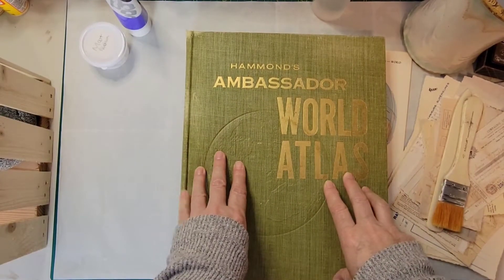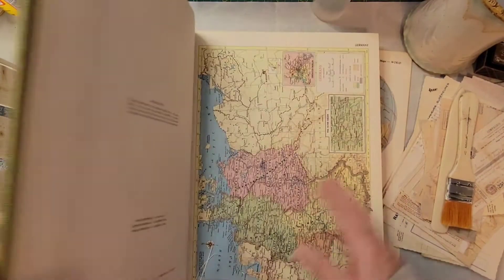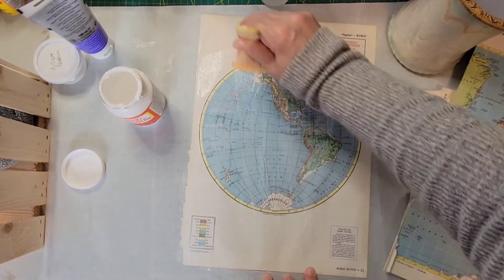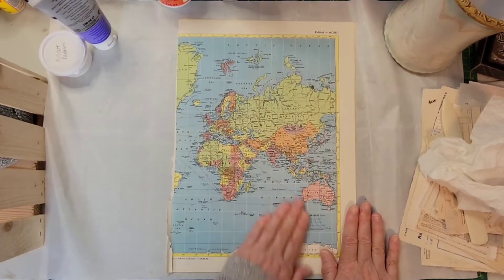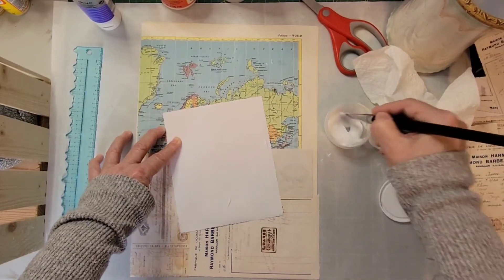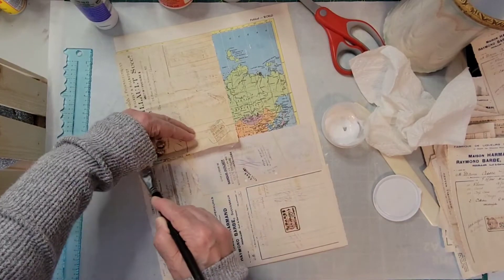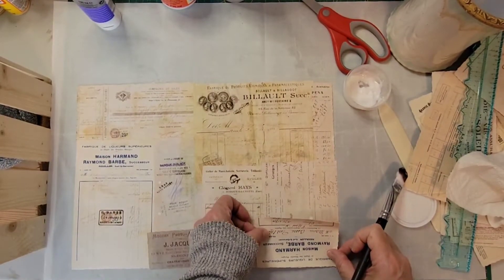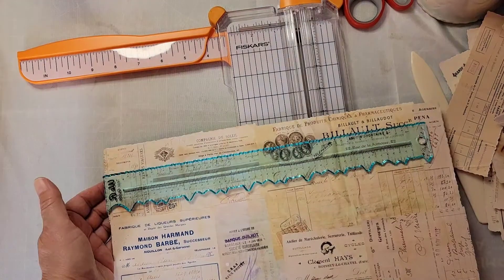Craft With Me / Let's Make A Collage Master Board Using Book Pages - Great Stashbuster!